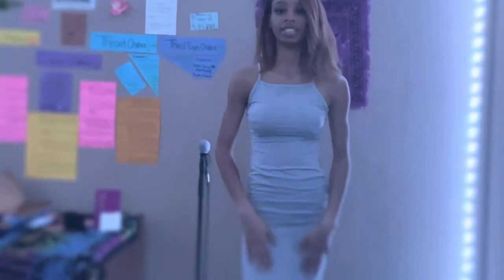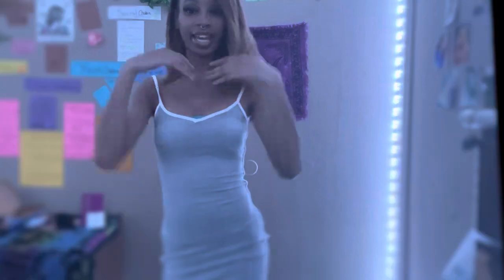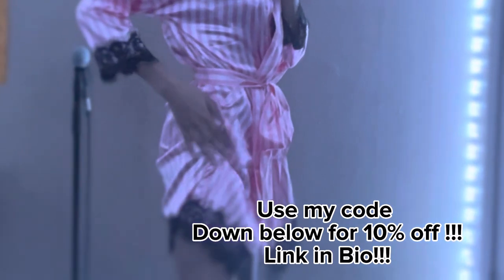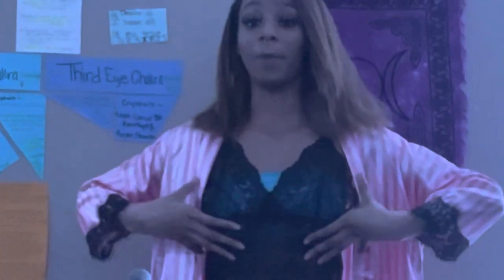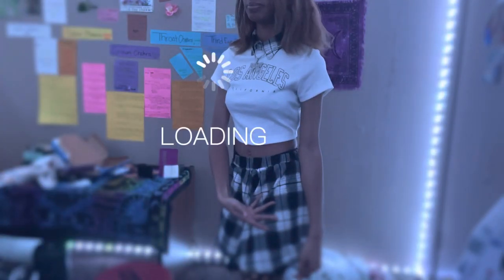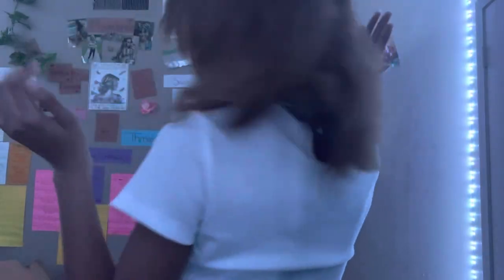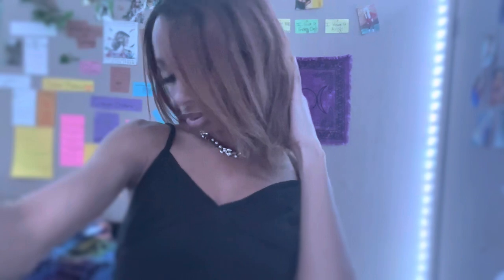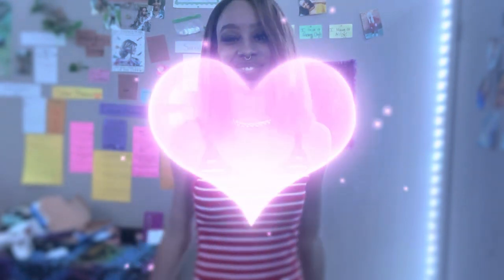Shein SHOPPING HAUL!!!! Come Try On Clothes With Me!!! (THIS VIDEO IS NOT FOR PROMO)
THIS VIDEO IS NOT FOR PROMO

Links to Outfits (MOST ASKED ABOUT) Fits:

Mesh Cutout Crotchless Bodystocking

Mesh Cut Out Crotchless Bodystocking Without Liner

Prep school girl fit

SHEIN Letter Graphic Contrast Collar Tee & Plaid Skirt Set

Cut out- Hollow tights Fishnets

4piece Lace Satin Lingerie

5pack Striped Contrast Lace Satin Lingerie Set & Robe